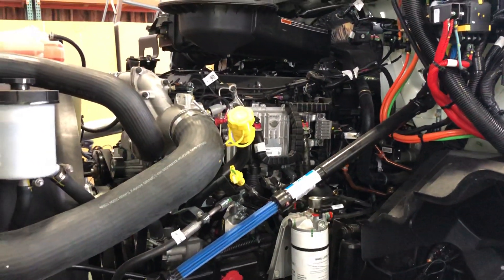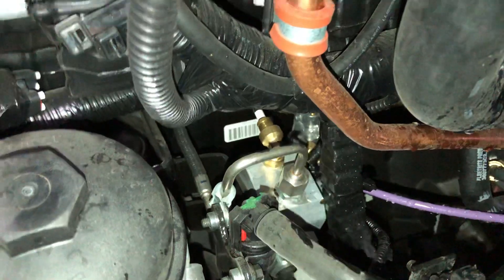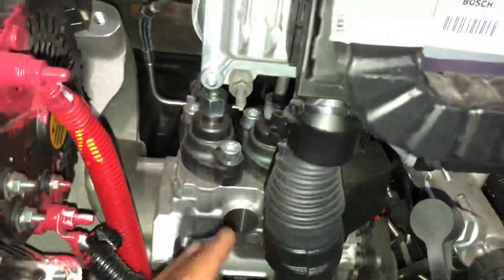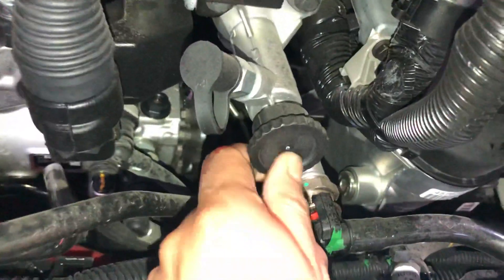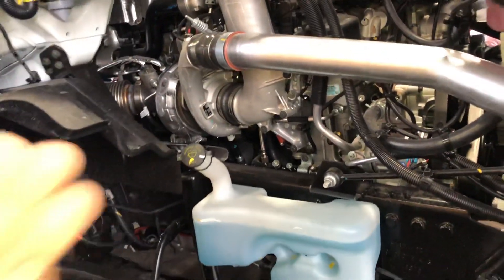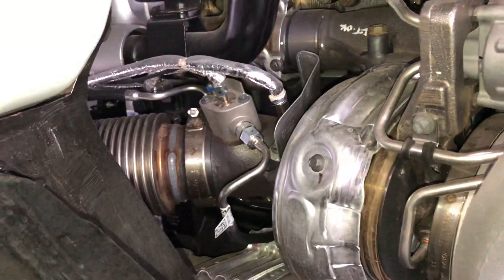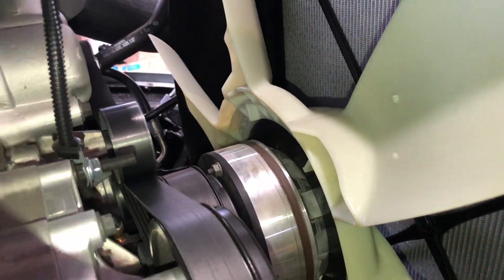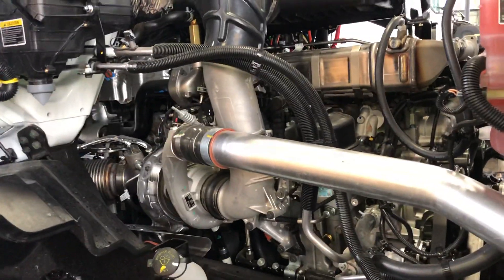International Engine A26 2019: A quick review to an update design.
Today we are going around the update design engine from International, the core of the engine still Maxxforce in my opinion but they have improved the accessories around, so let's check it out how good or bad it is now after almost 9 years of that older engine design. Share your thoughts about it.